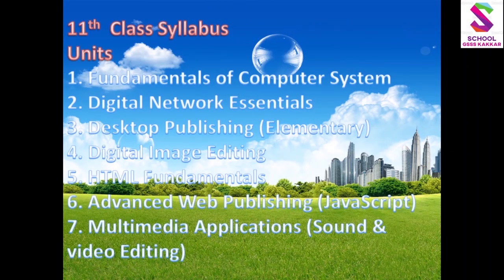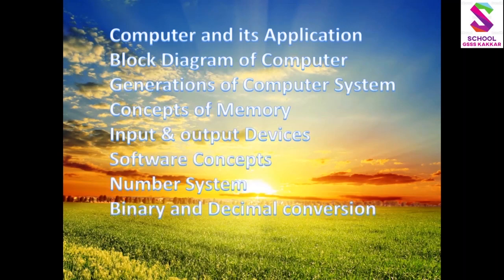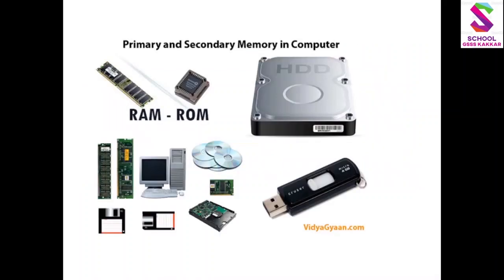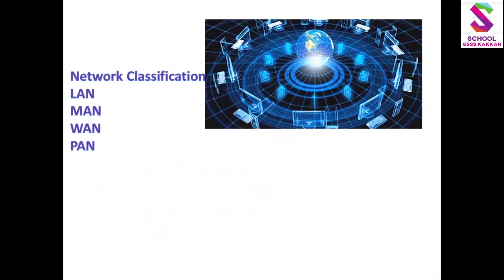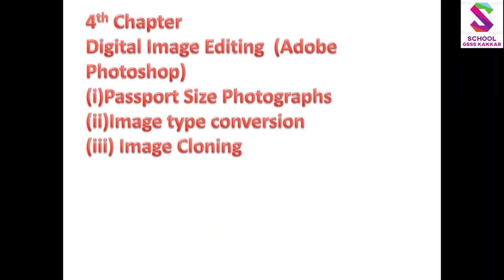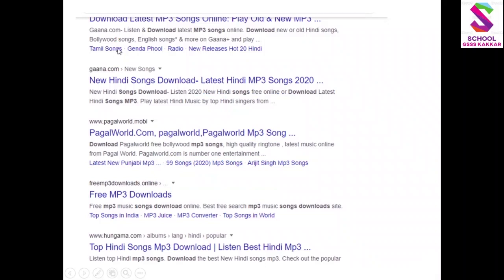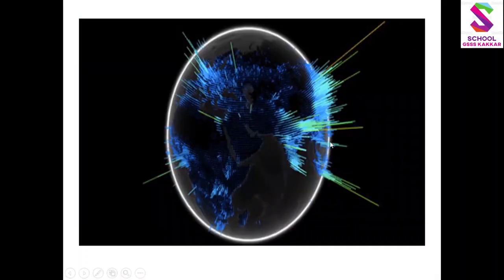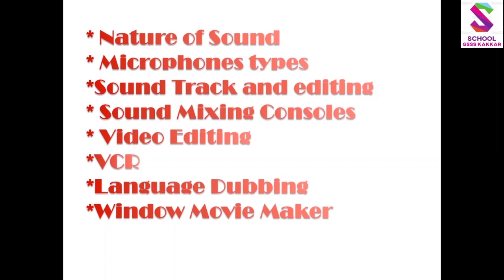CS +1 Syllabus Introduction GSSS Kakkar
Stream Link available.